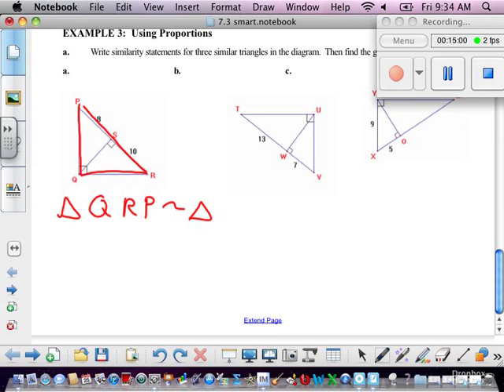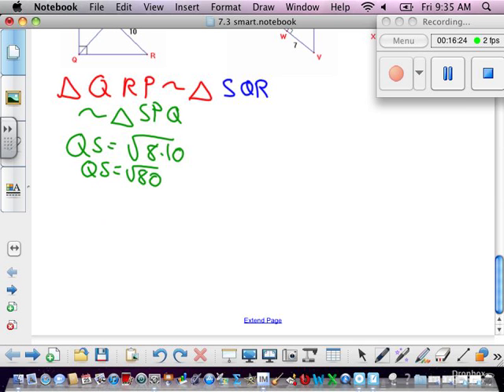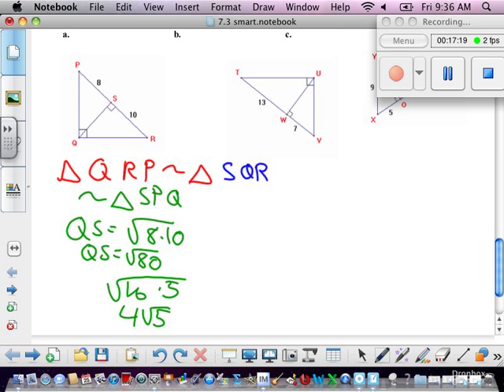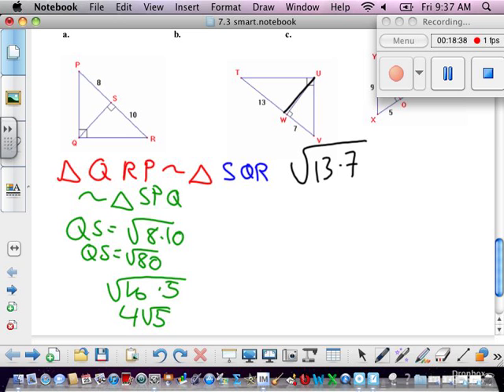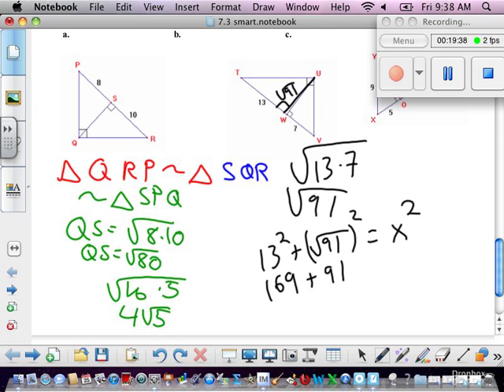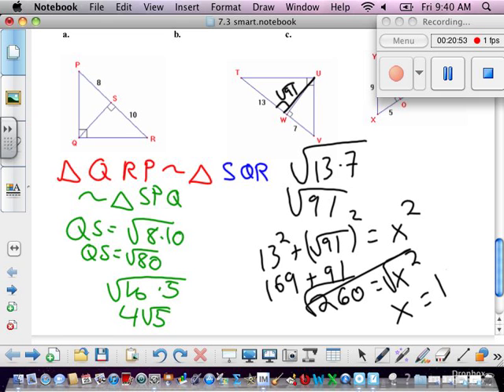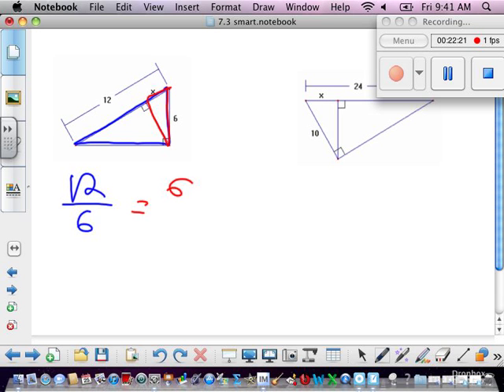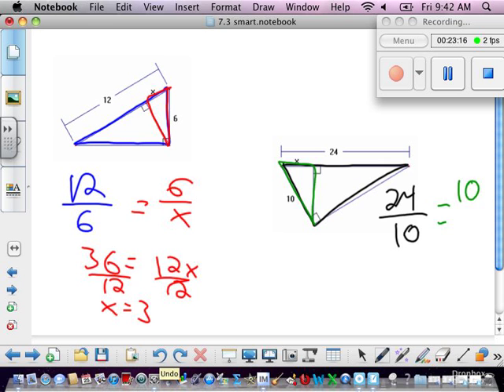7.3B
similar tirangles